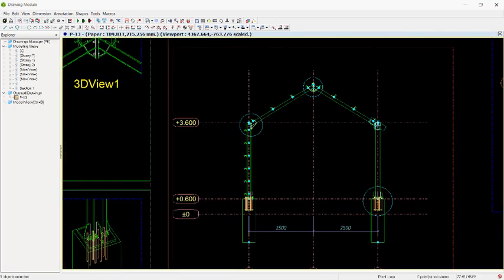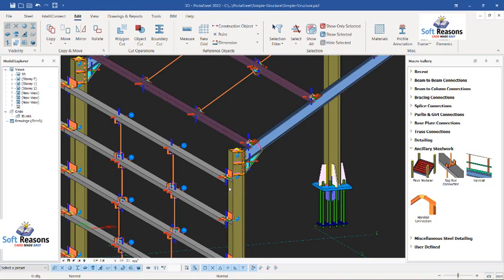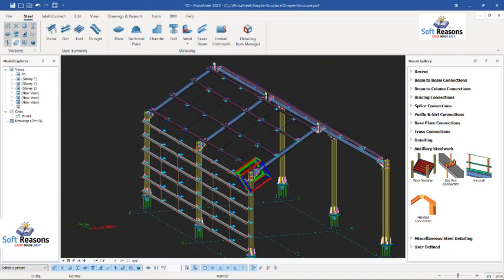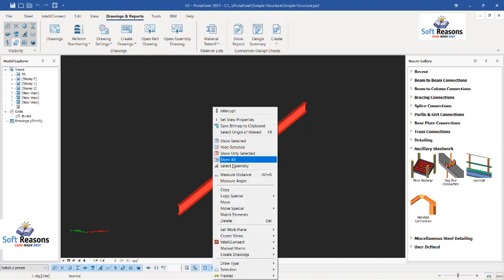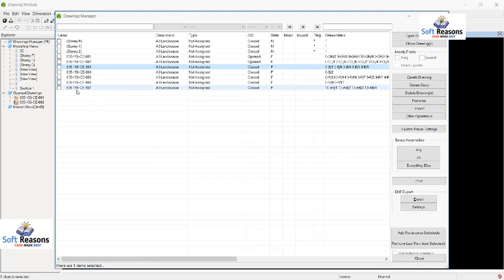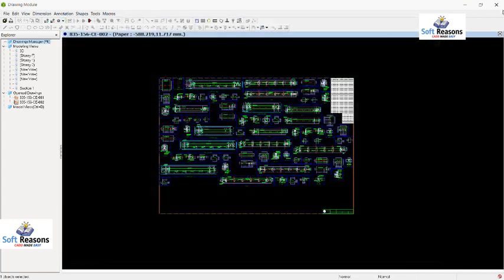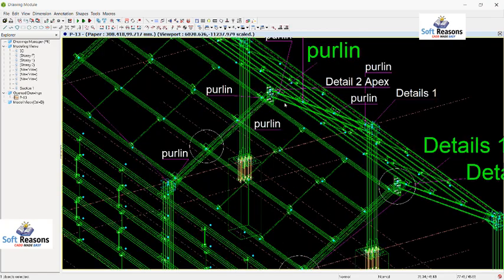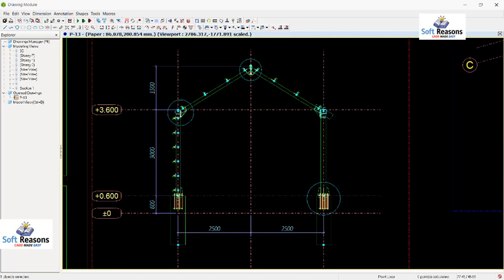How to Create Steel Drawings in ProtaSteel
Contents
This video vividly explain how to properly create steel drawings with  Prota Steel

DETAILING TEMPLATE.